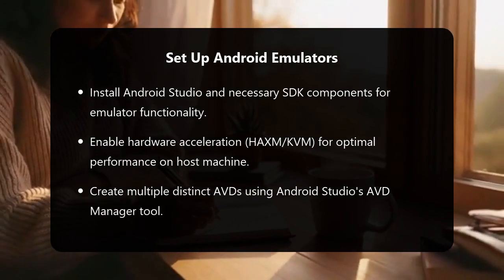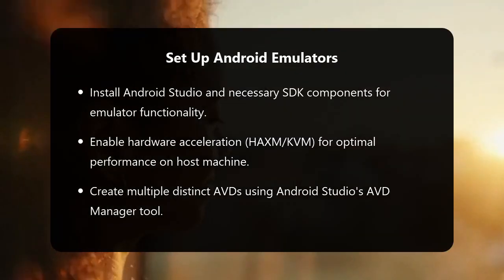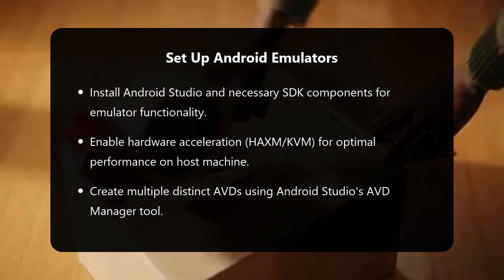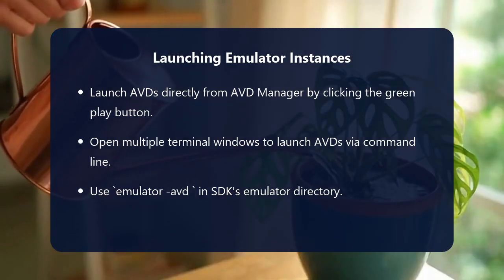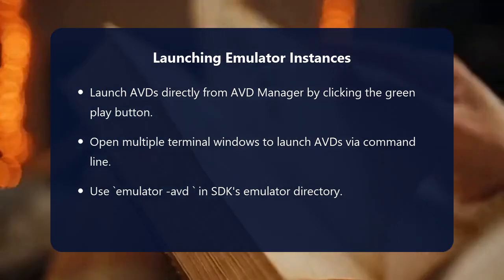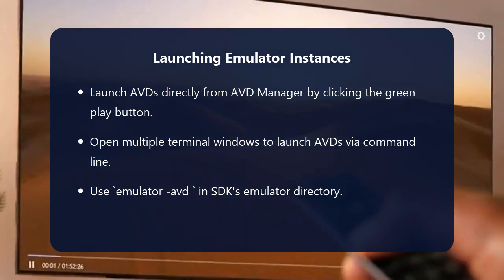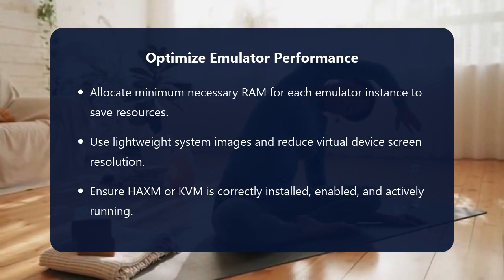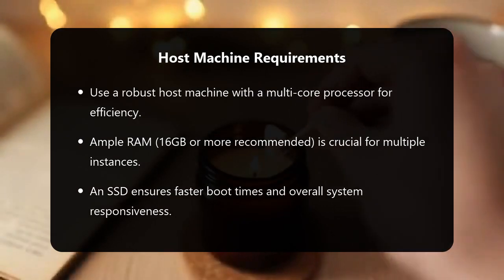How Do I Run Multiple Instances Of An Android Emulator?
1. Set Up Android Emulators - Install Android Studio and necessary SDK components for emulator functionality, Enable hardware acceleration (HAXM/KVM) for optimal performance on host machine, Create multiple distinct AVDs using Android Studio's AVD Manager tool.
2. Launching Emulator Instances - Launch AVDs directly from AVD Manager by clicking the green play button, Open multiple terminal windows to launch AVDs via command line, Use `emulator -avd --AVD_name--` in SDK's emulator directory.
3. Optimize Emulator Performance - Allocate minimum necessary RAM for each emulator instance to save resources, Use lightweight system images and reduce virtual device screen resolution, Ensure HAXM or KVM is correctly installed, enabled, and actively running.
4. Host Machine Requirements - Use a robust host machine with a multi-core processor for efficiency, Ample RAM (16GB or more recommended) is crucial for multiple instances, An SSD ensures faster boot times and overall system responsiveness.